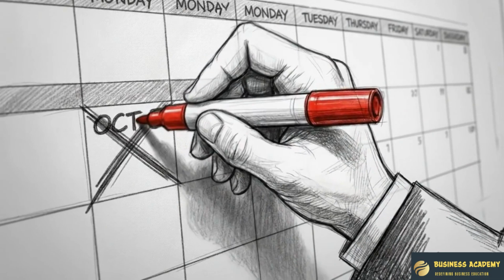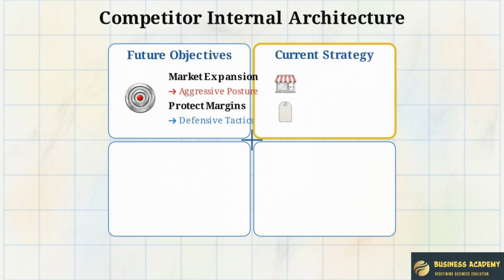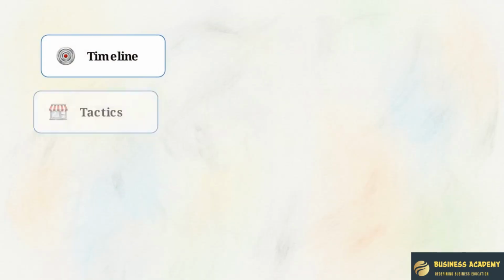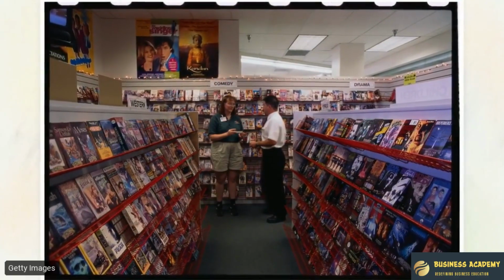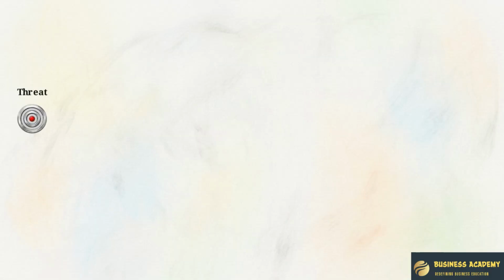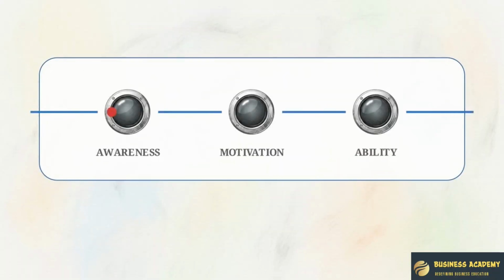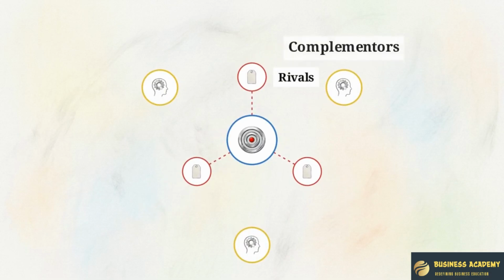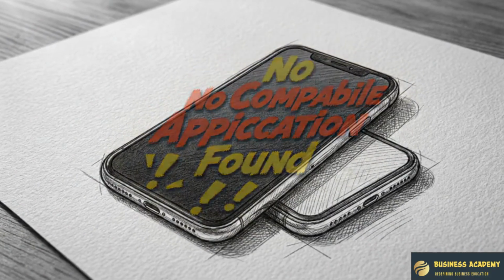Competitor Analysis Framework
To craft an effective strategy, you must understand the environment in which your business operates. In this video, the professor breaks down the "Three Layers of External Analysis," a foundational framework that helps leaders look beyond their own organization to assess the broader forces shaping their future.
Key Takeaways: Learn how to map your strategic environment by looking at these three critical layers:
The Organization: Understanding the core of your own strategic capability.
The Competitive Landscape: Analyzing direct rivals and industry dynamics. The Broader External Environment: Identifying macro-trends that impact long-term sustainability.

Whether you're a student of strategy or a business leader aiming for a more holistic view of your market, this video provides the structure you need to navigate complexity with confidence. Which of the three layers do you find your organization spends the most time analyzing?